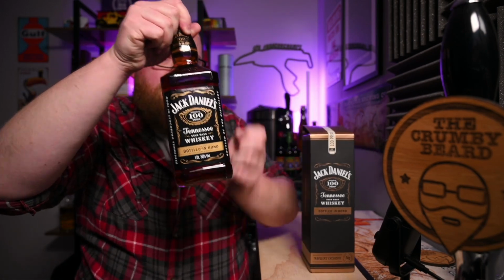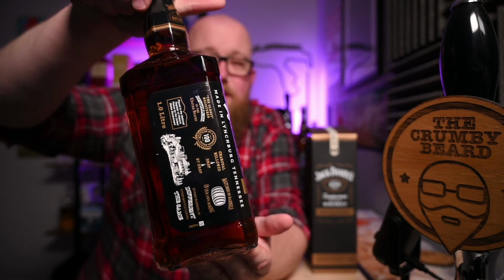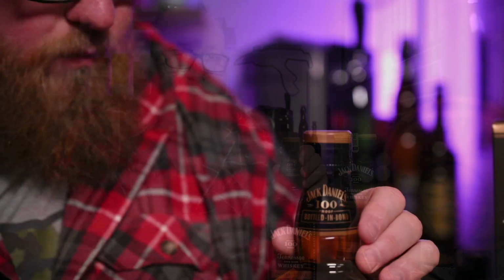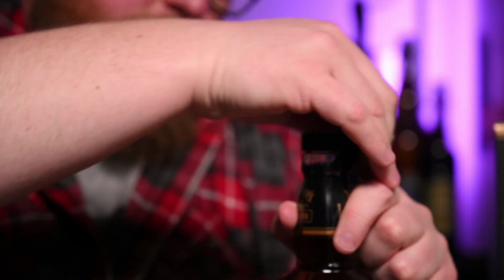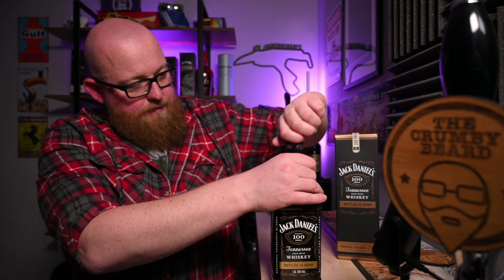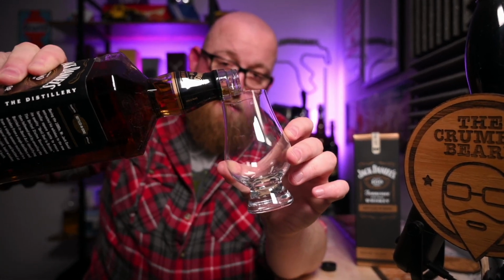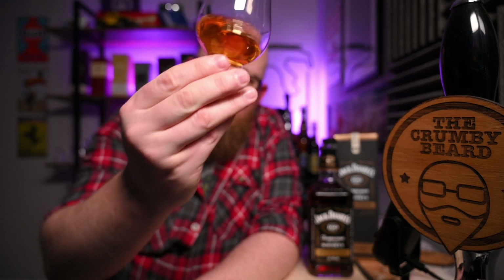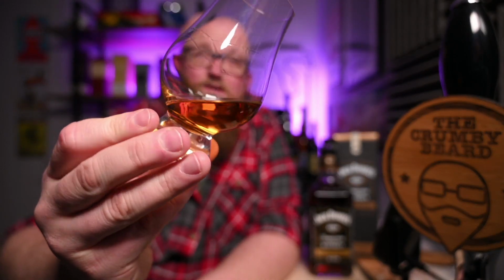JD How It Used To Be: Jack Daniel's Bottled in Bond 100 Proof - 50% ABV!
Looking for the ultimate whiskey experience? Look no further than Jack Daniel's Bottled in Bond 100 Proof. In this video, I'll be reviewing this iconic whiskey, known for its bold and rich flavor profile. I'll be tasting it, talking about its history, and sharing my thoughts on whether or not it lives up to the hype. Whether you're a seasoned whiskey drinker or a beginner, this video is a must-watch for anyone interested in learning more about one of the most sought-after whiskeys on the market. So grab a glass and join me as we explore the world of Jack Daniel's Bottled in Bond 100 Proof.